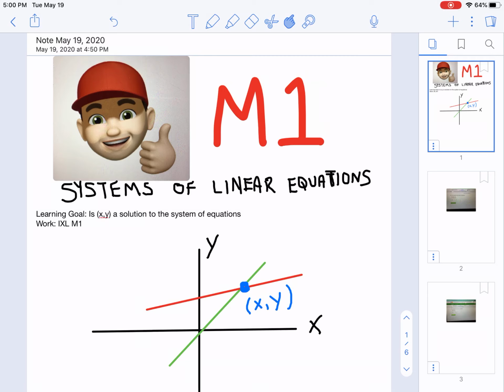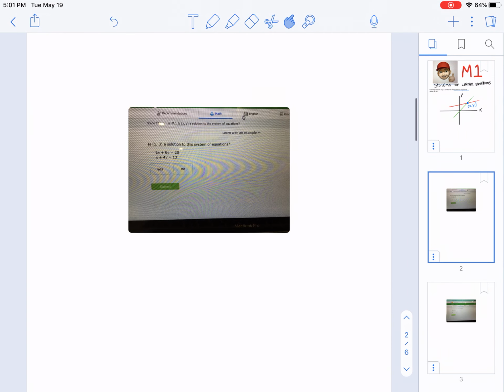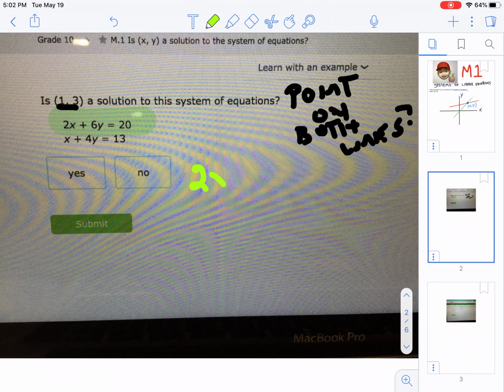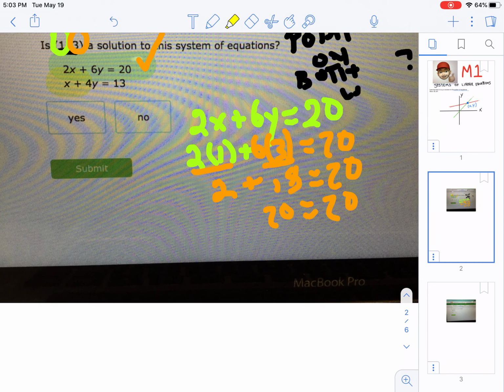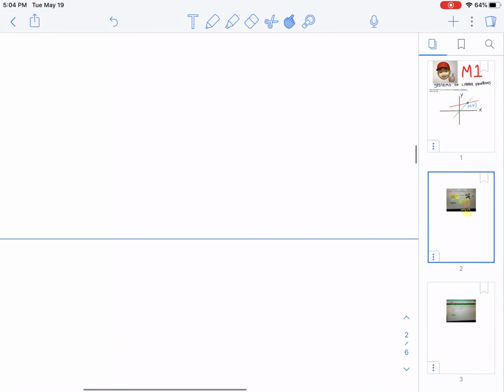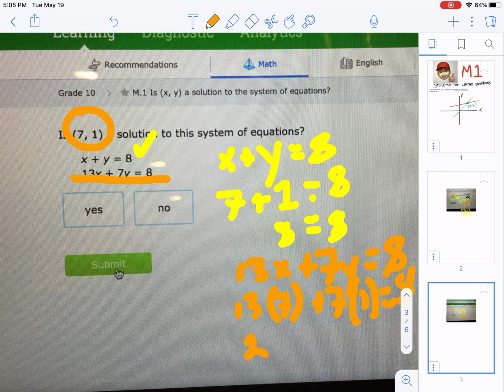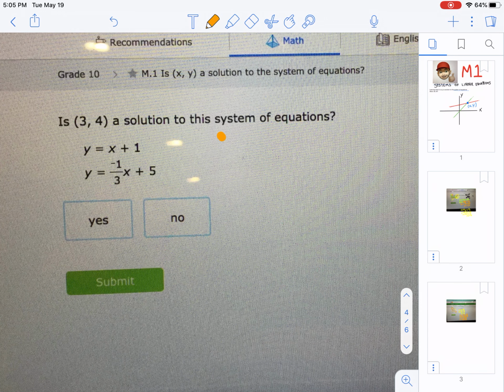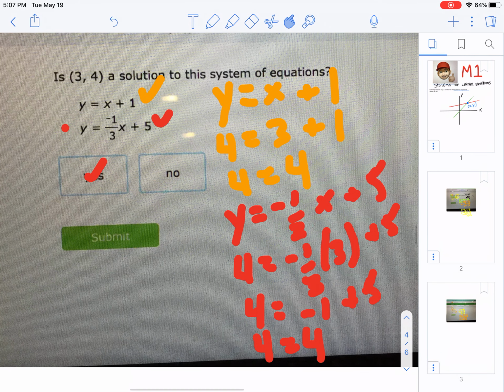Is (x,y) a solution to the system of equations?